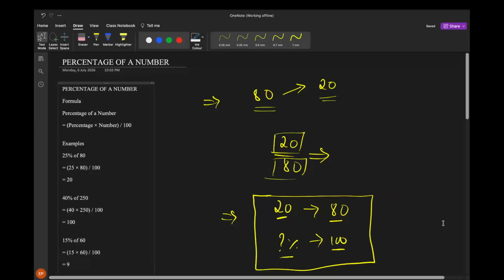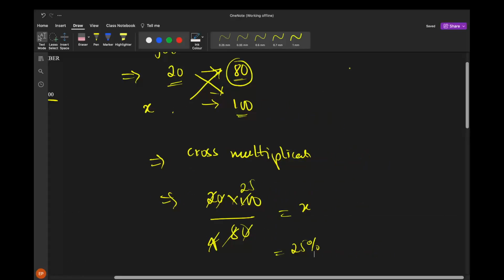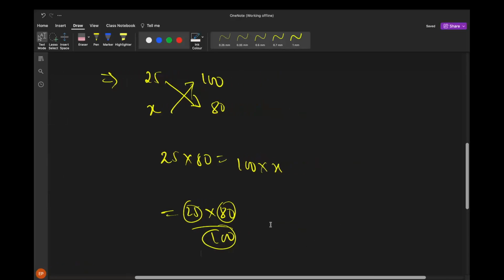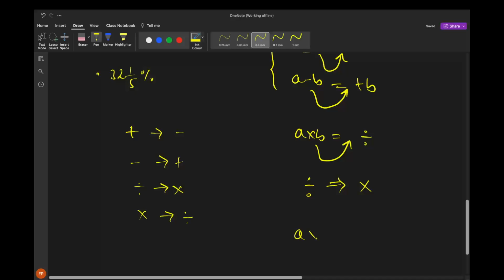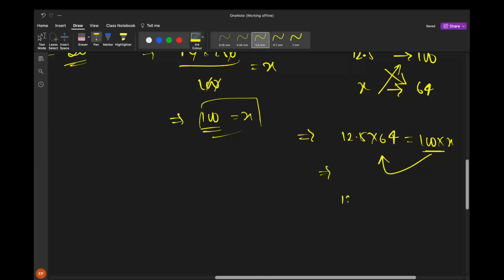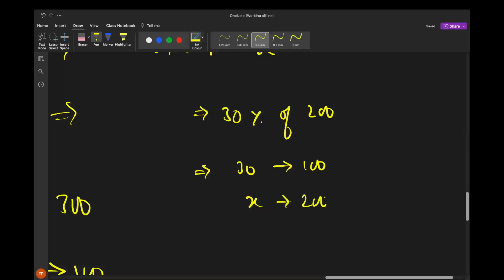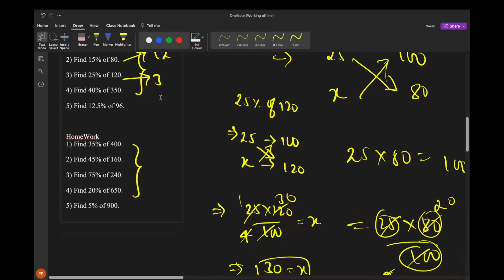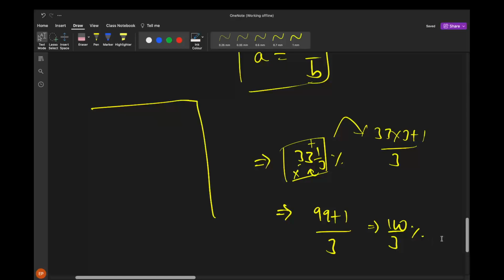Percentage of a Number | Mathematics Foundation Series #28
In this video, we learn how to find the percentage of a number using simple formulas and shortcut methods. This is one of the most important concepts in mathematics and is widely used in school exams, aptitude tests, and competitive examinations.

Topics Covered:

✅ Formula to Find Percentage
✅ Shortcut Methods
✅ Solved Examples
✅ Practice Questions
✅ Homework Questions

This lesson helps students solve percentage problems quickly and prepares them for Percentage Increase & Decrease, Profit & Loss, Discounts, and Simple Interest.

This video is useful for:
✔ School Students
✔ College Students
✔ Competitive Exam Aspirants
✔ Aptitude Preparation
✔ Mathematics Beginners